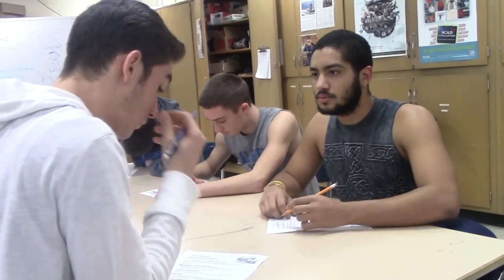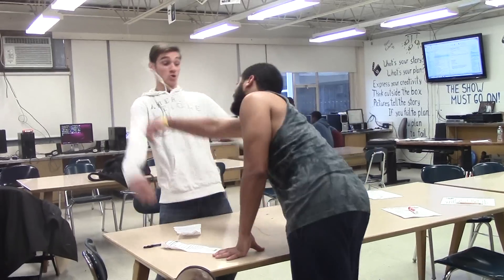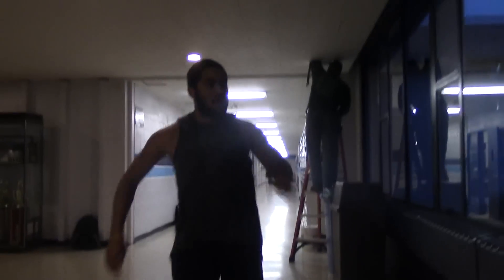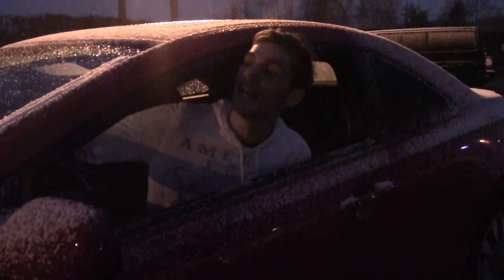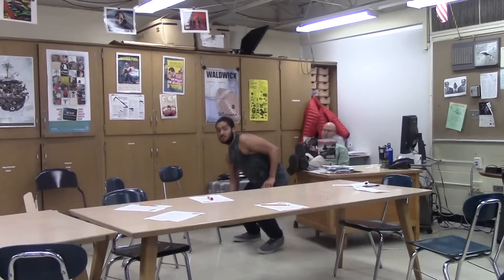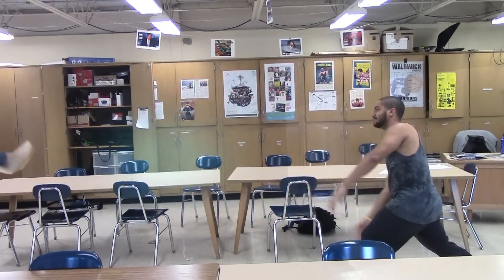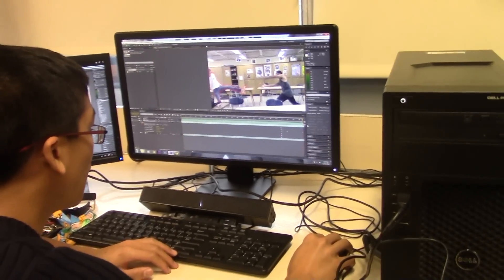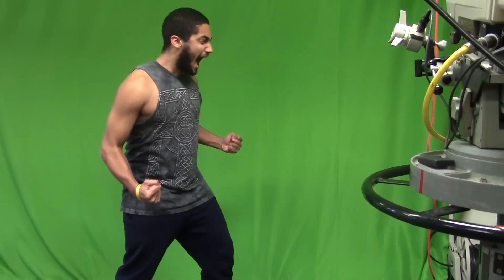Cheater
Two classmates find the real downsides to cheating.